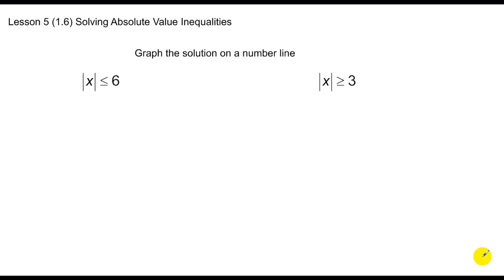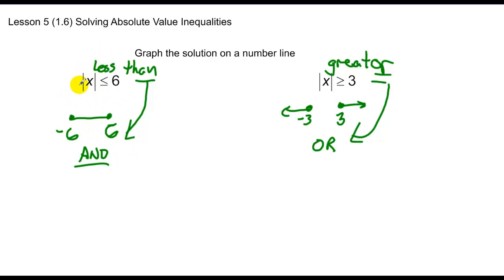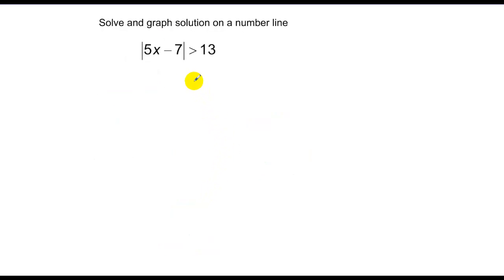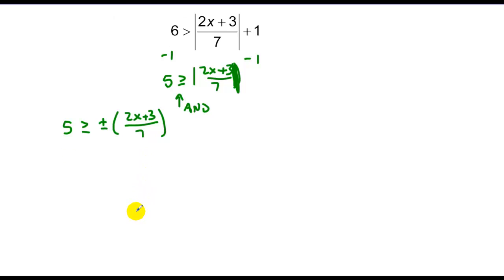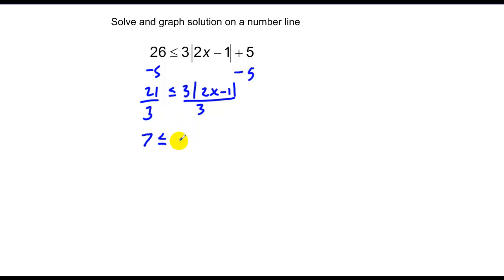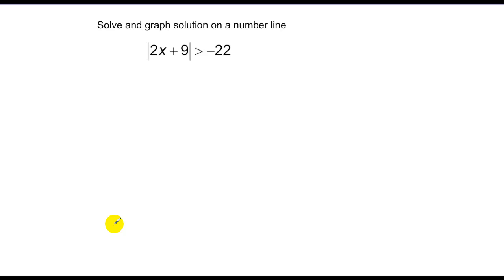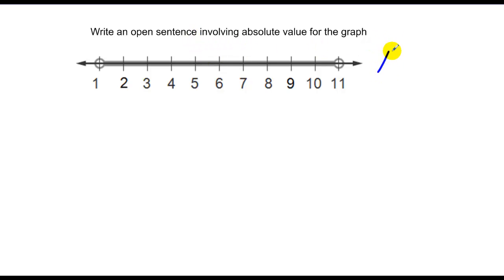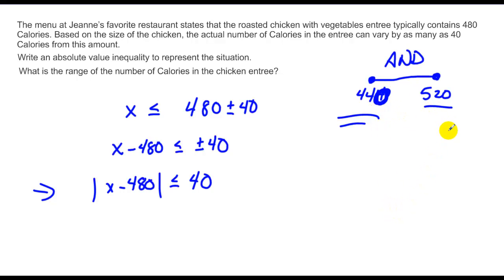Lesson 5 Solving Absolute Value Inequalities